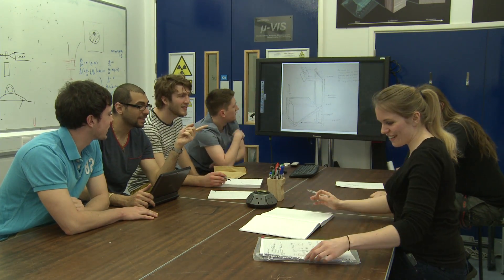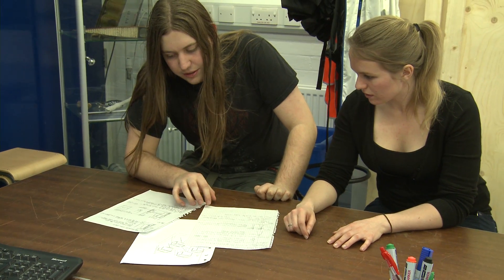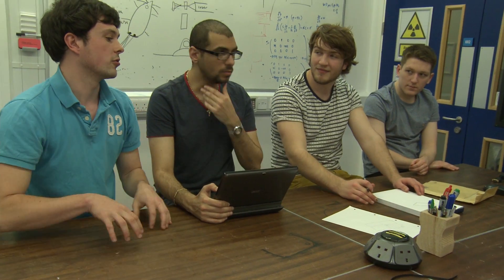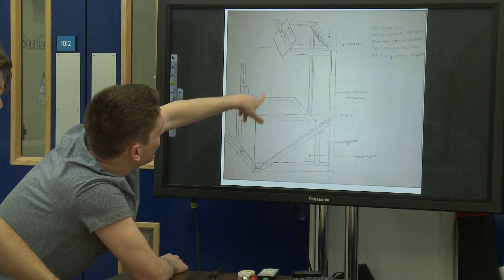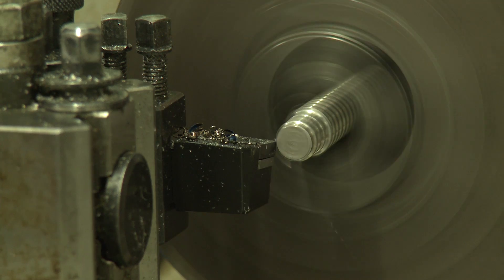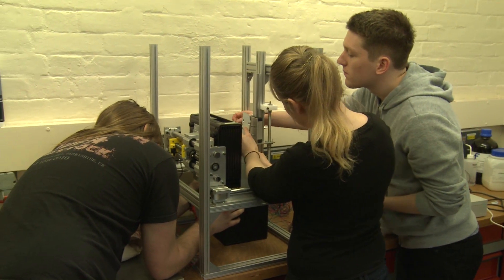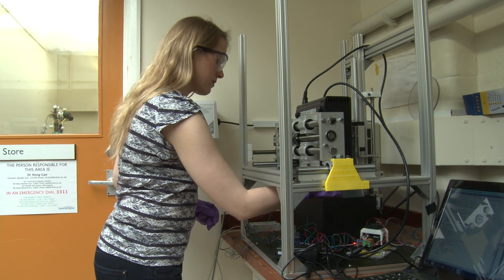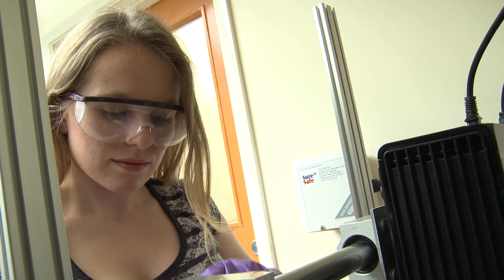Designing a 3D Printer - Mechanical Engineering Group Design Project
Mechanical Engineering and Aeronautics and Astronautics students designed and built a 3D printer for their final year group design project.